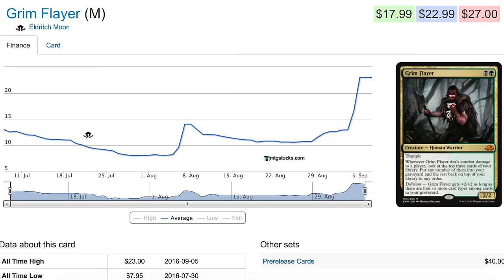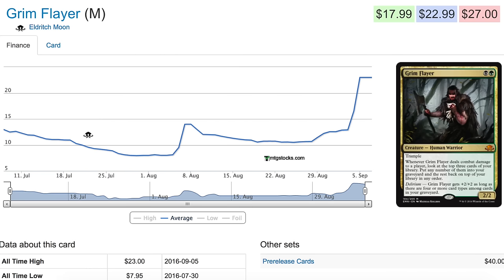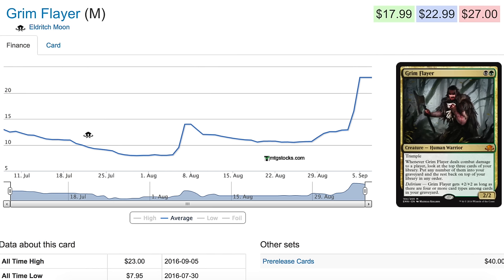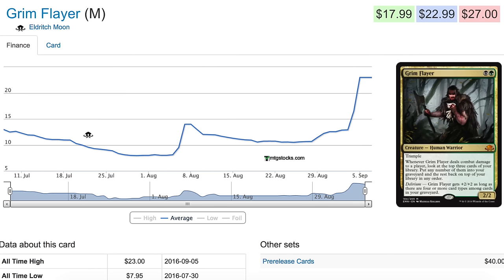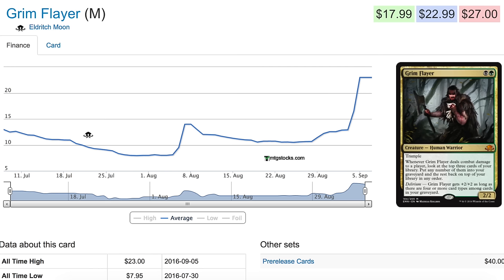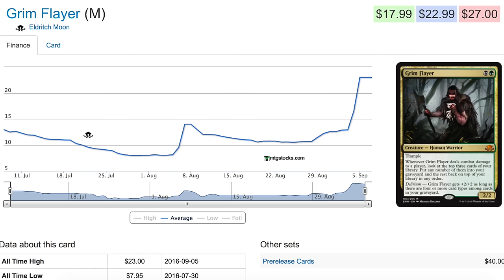$22.99 OOPS Grim Flayer - Magic the Gathering Prices